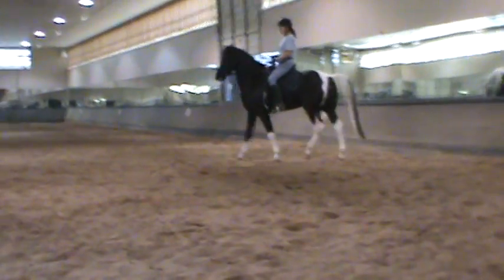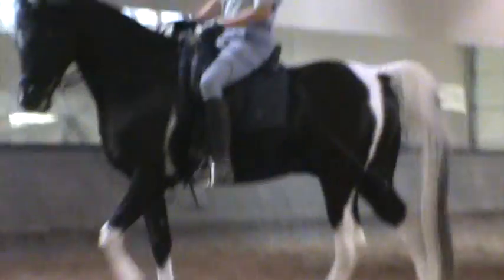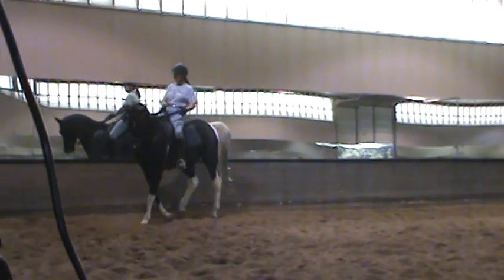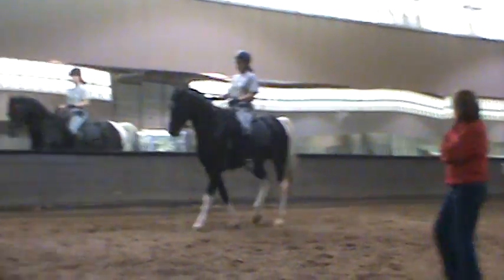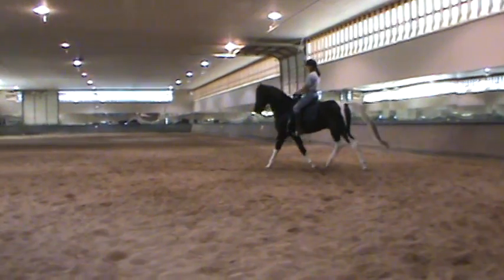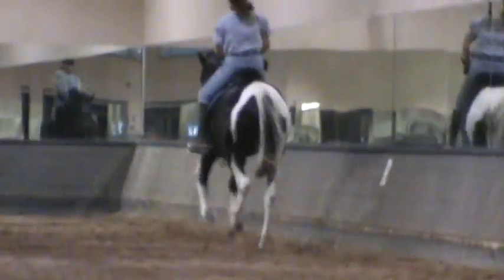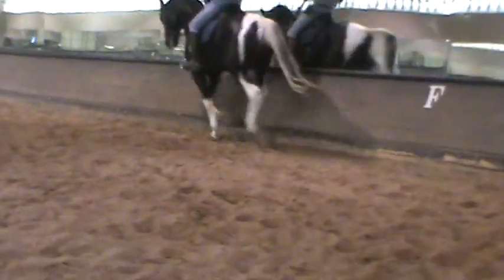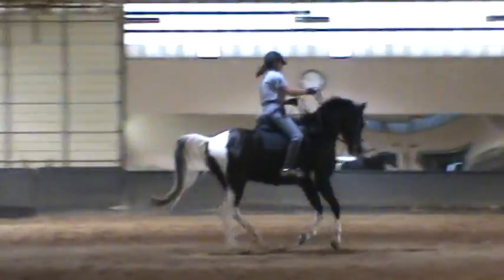VTS 01 1